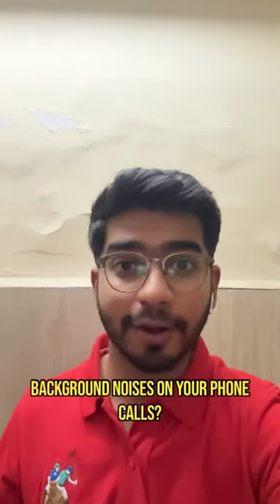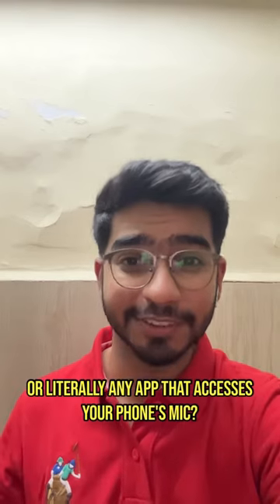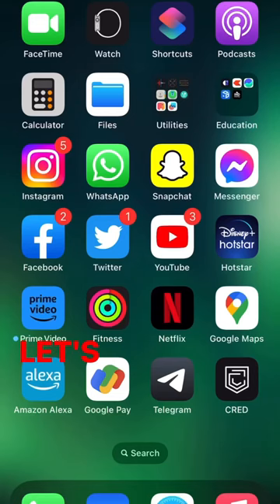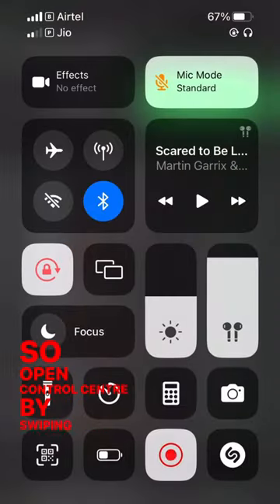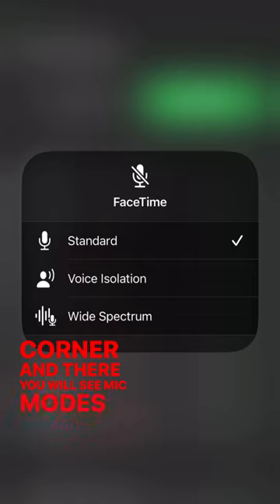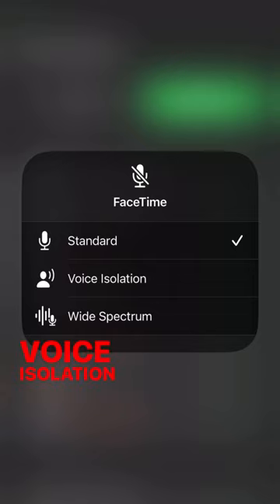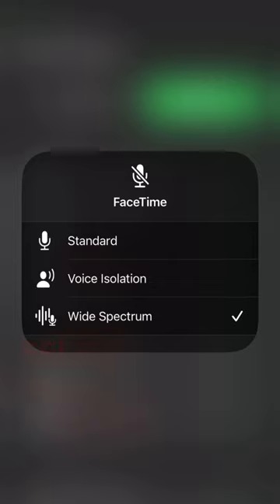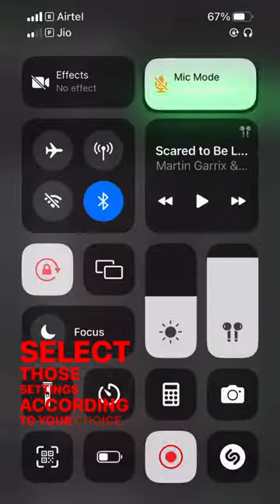How to remove background noise on your phone?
Are you annoyed as well about the background noise on your phone?
Follow these steps to avoid.